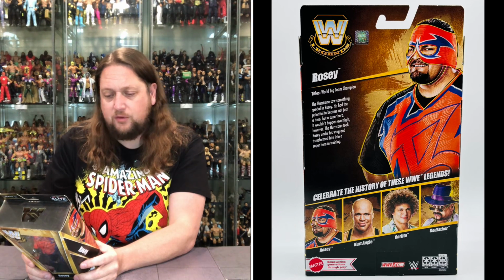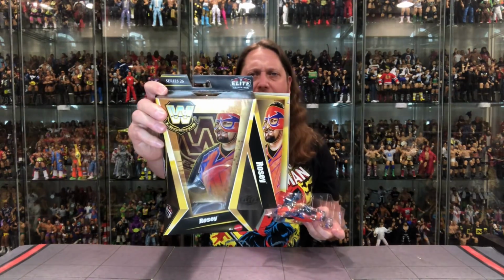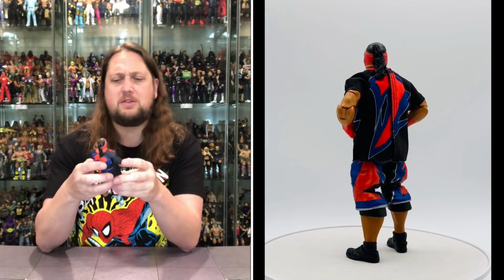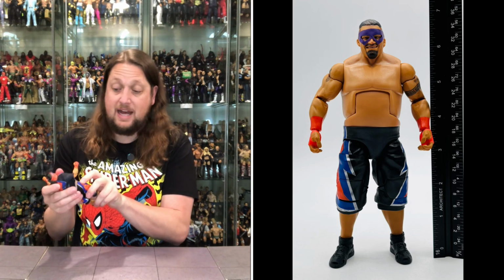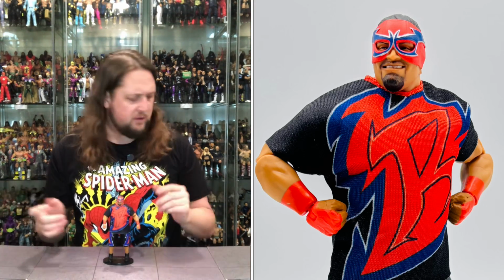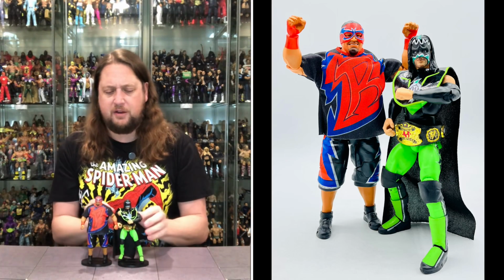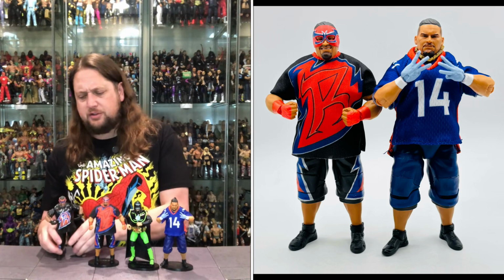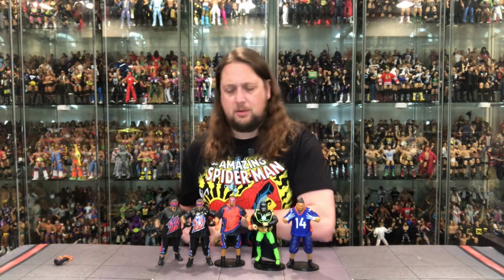Rosey WWE Legends 26 Unboxing & Review!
My Books: The Complete Guide to Original San Francisco Toy Makers ECW Figures Amazon